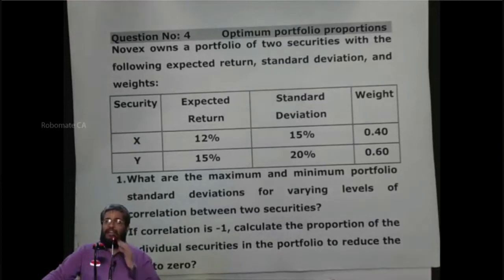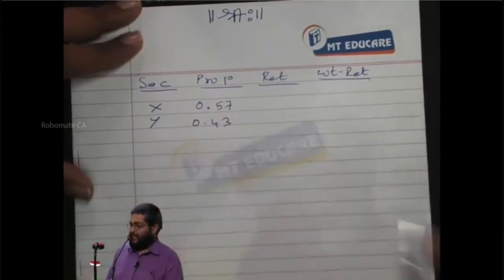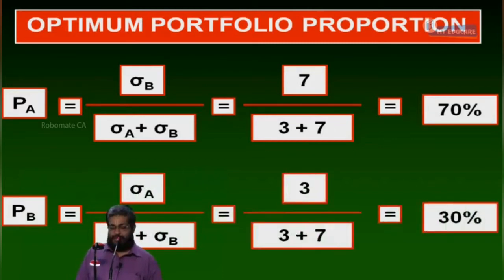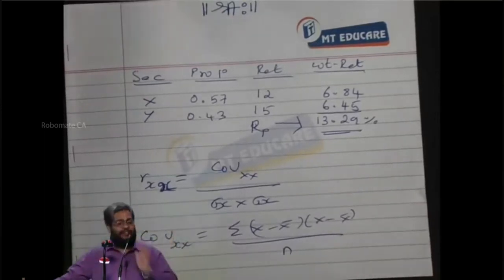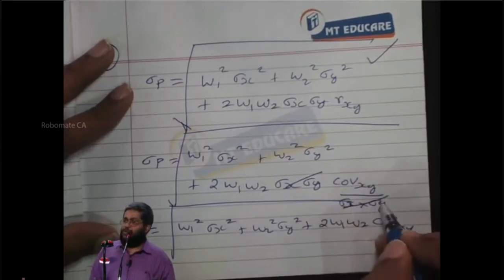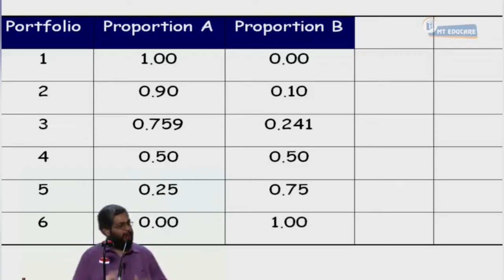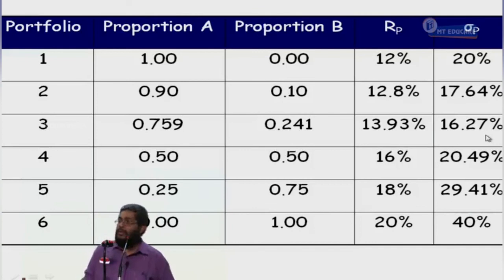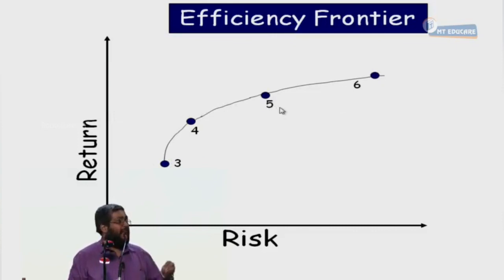Portfolio Management Lecture-2 (CA FINAL SFM)